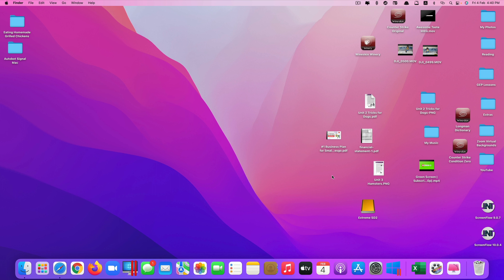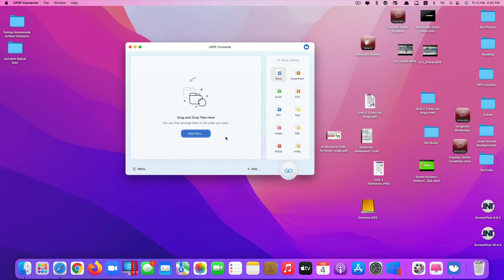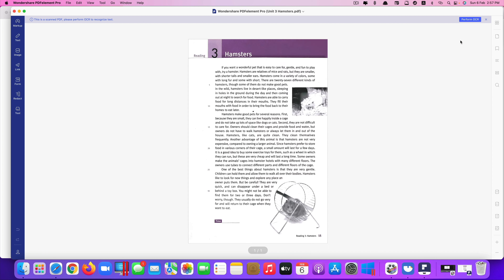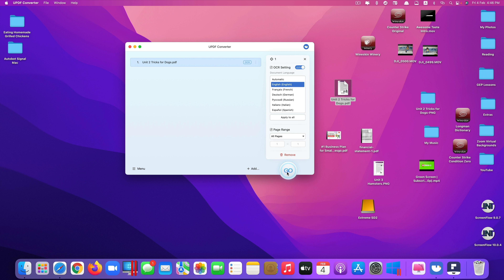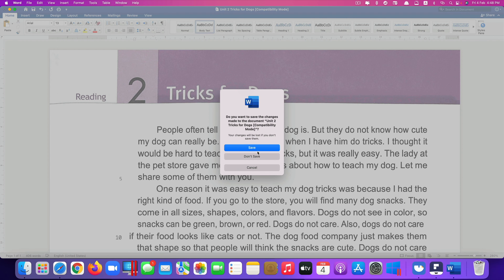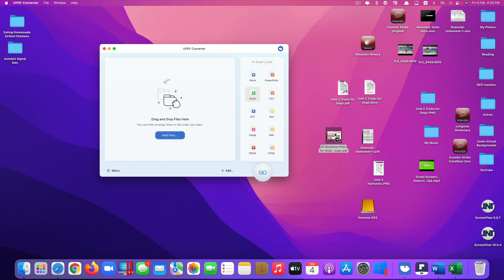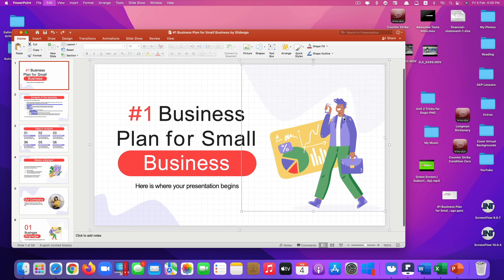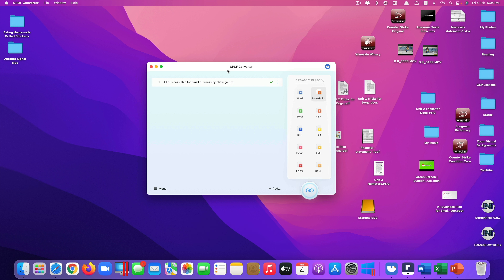Best PDF Converter with OCR for Windows and Mac 2022 | UPDF Converter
UPDF Converter is an easy-to-use PDF Converter with OCR for your Windows and macOS device. It allows you to convert PDF to fully editable Microsoft Office Word, Excel, PowerPoint and other formats, such as Image (PNG、JPEG、BMP、GIF、TIFF), HTML, XML, CSV, Text, PDF/A. It is an offline converter! It is safe and faster!